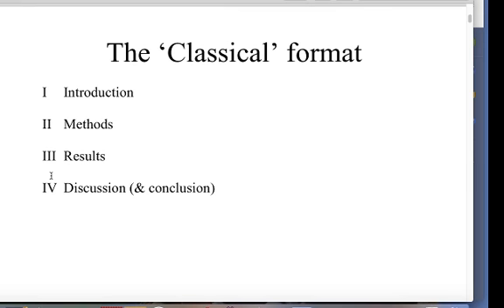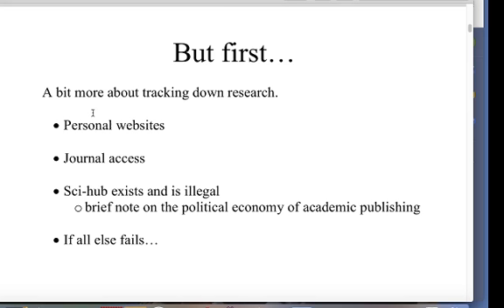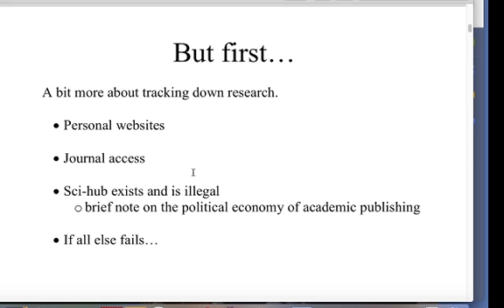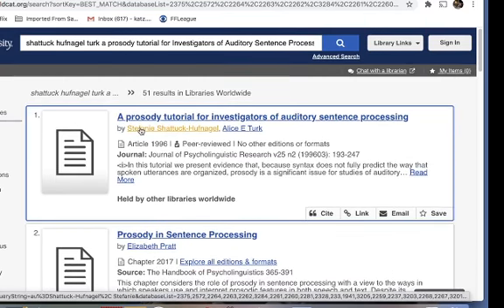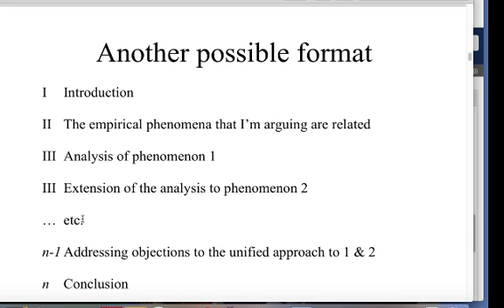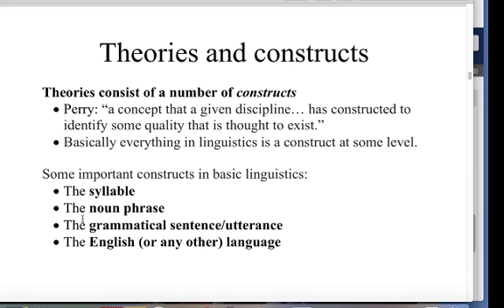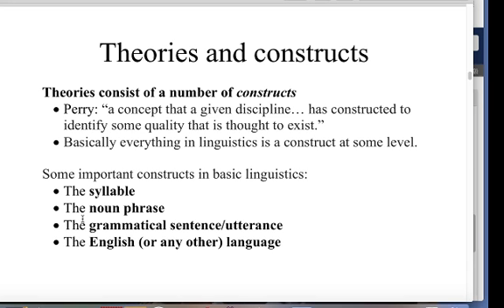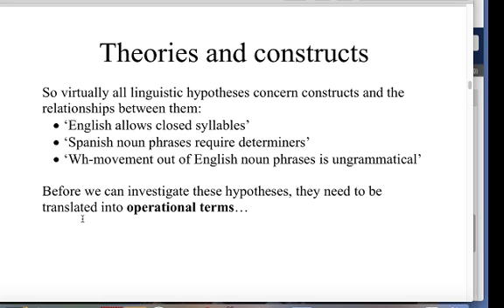BIBY 615, wk 3, part 1: Formats and constructs